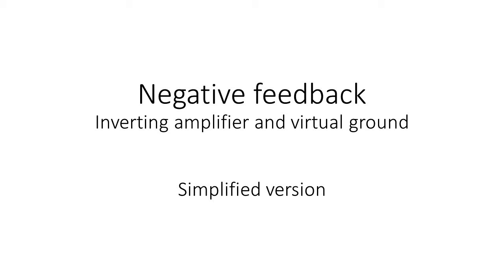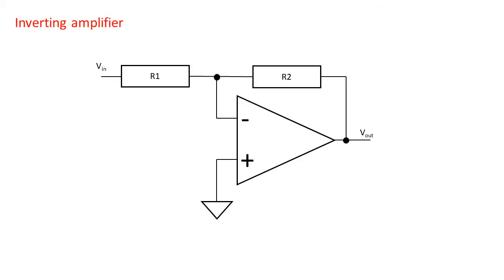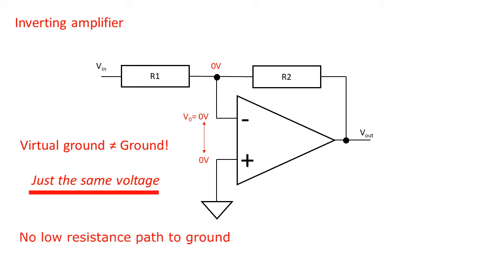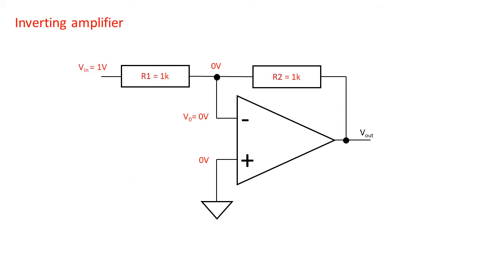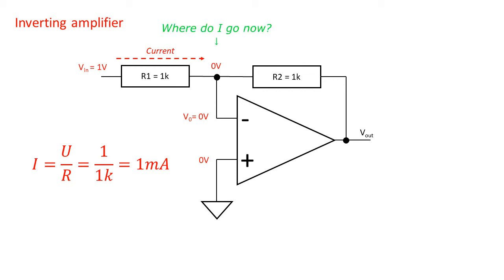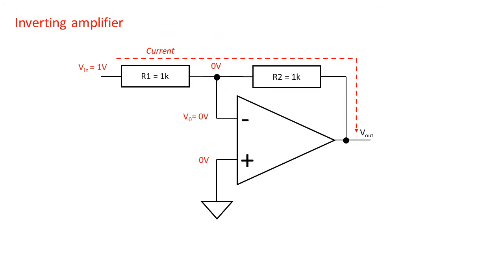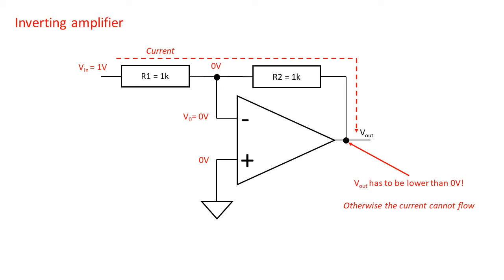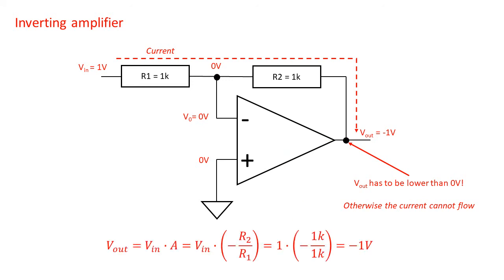7 Opamps: Inverting Amplifier + Virtual Ground Explained (Simplified)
In this video I will use a simple visual analogy to understand the working principle of the inverting amplifier + how a virtual ground works.

The next video will be the more mathematical approach.